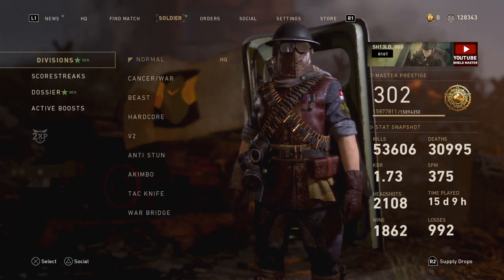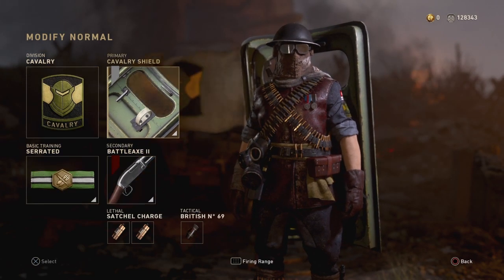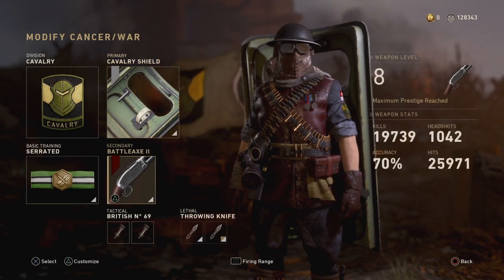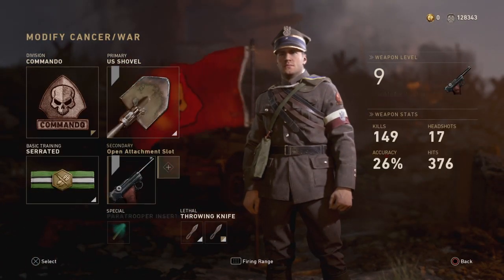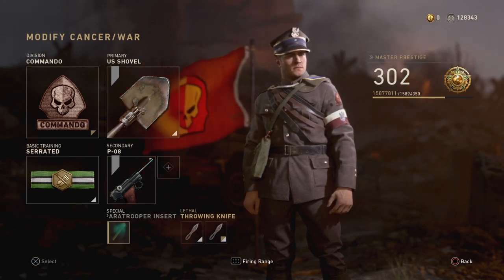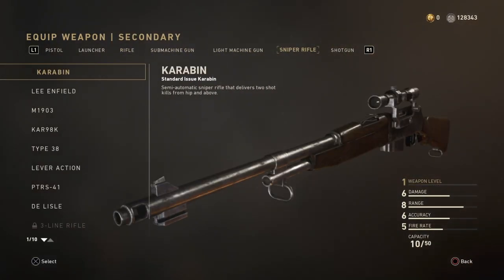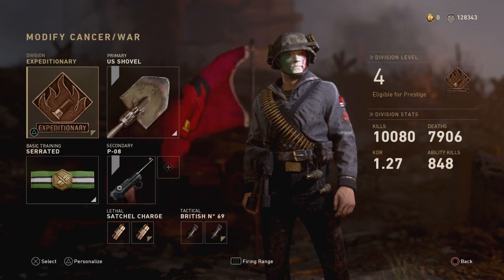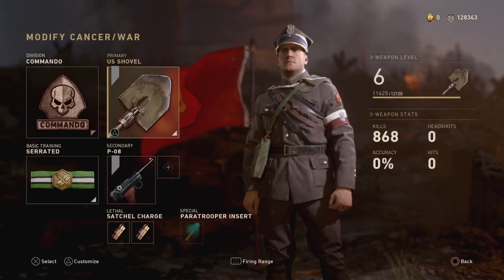How to use any Lethal with Serrated in CoD WW2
It'll be easier now to use the instaswap and to have a good equipment